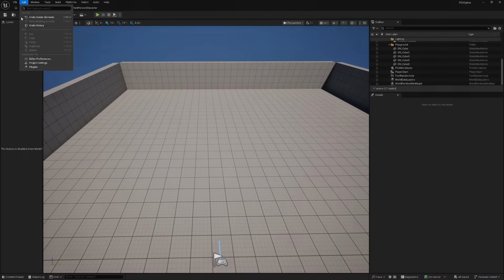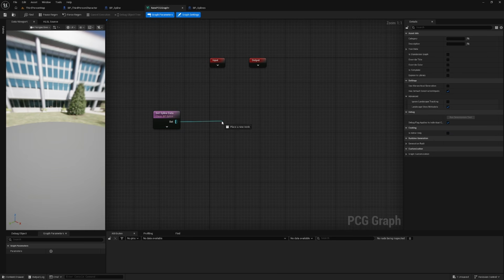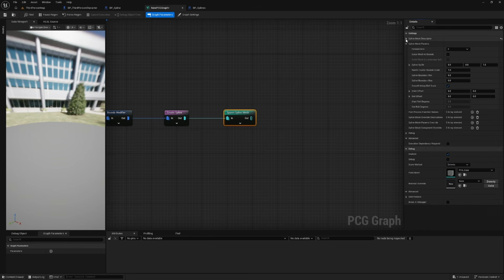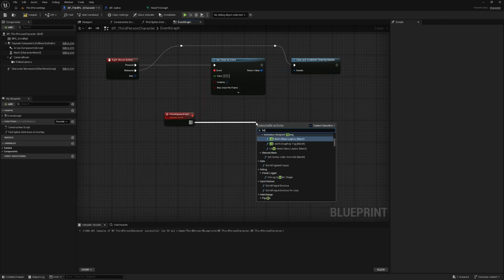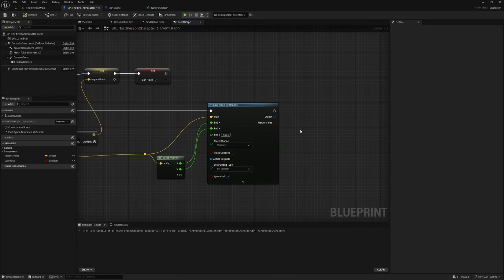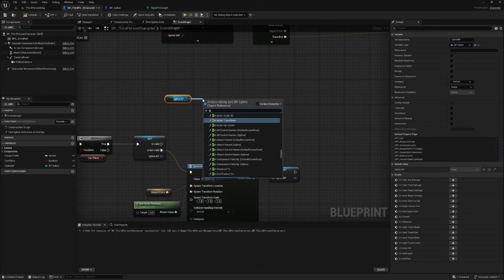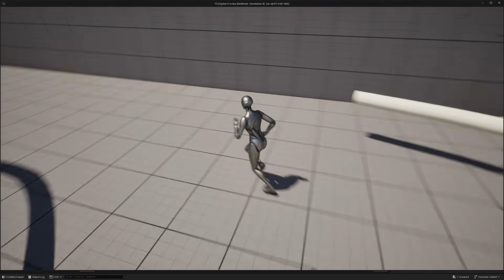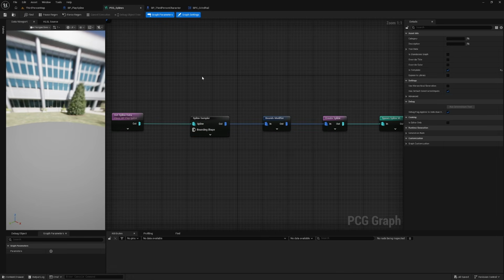In Game Procedural Splines | UE5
Using the old BP_Splines blueprint and the PCG plugin, I compare the two for performance and fidelity.

Timestamps
00:06 - Actor/Graph Setup
01:39 - Using PCG Graph
04:43 - In Game Setup
11:08 - Blueprint vs Graph
14:03 - Outro